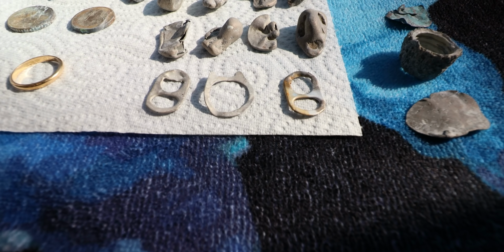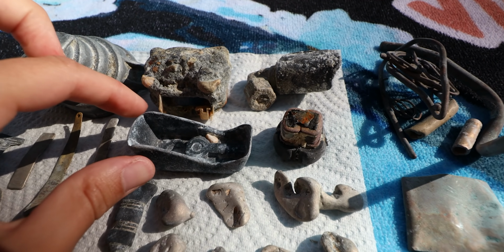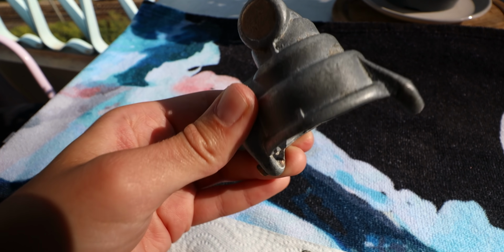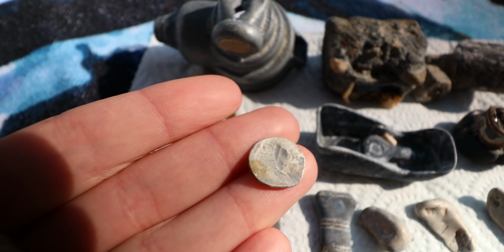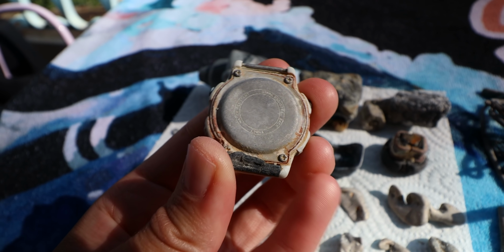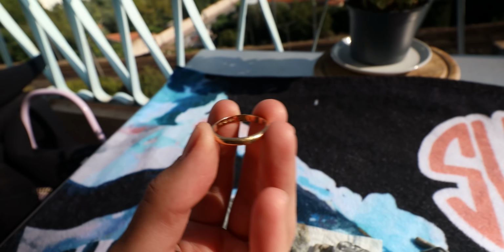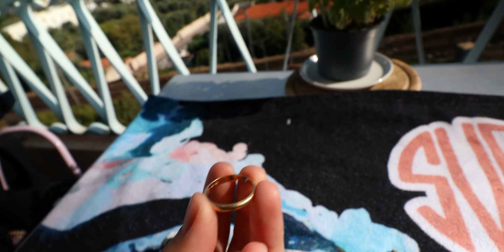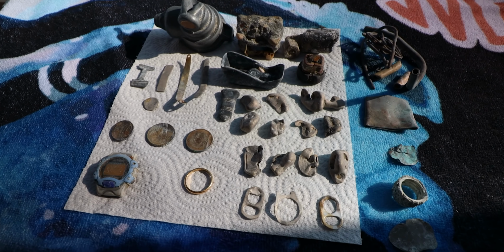Metal Detecting (precious gold find)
Gold Test Kit

GoPro Hero 9
Carbon Fiber Selfie Stick